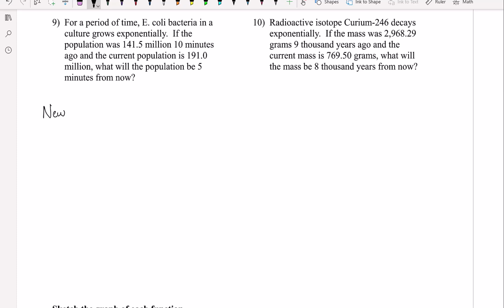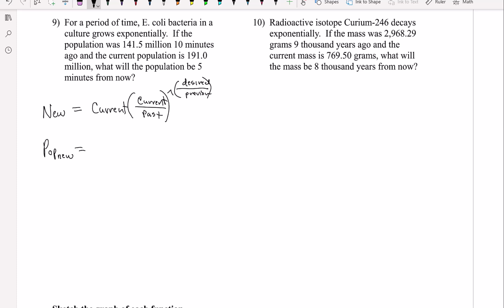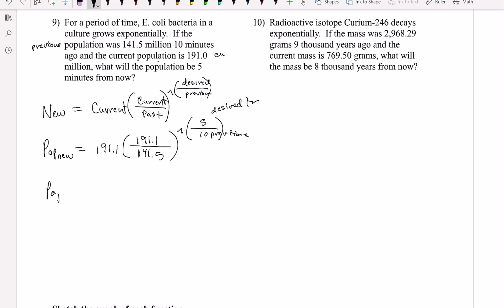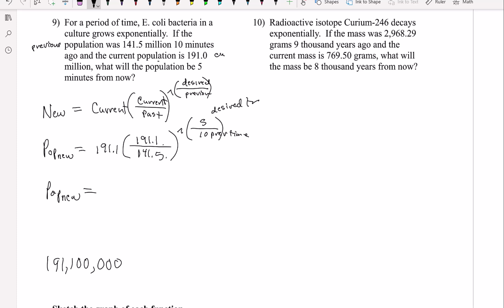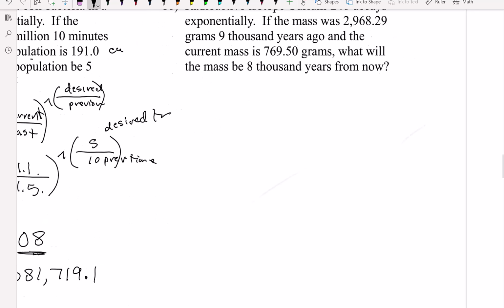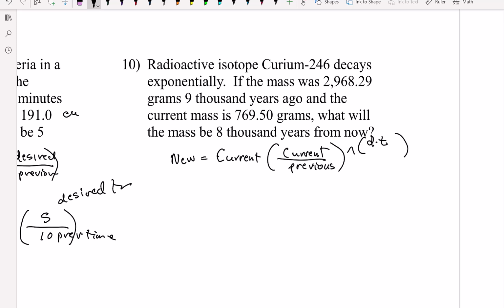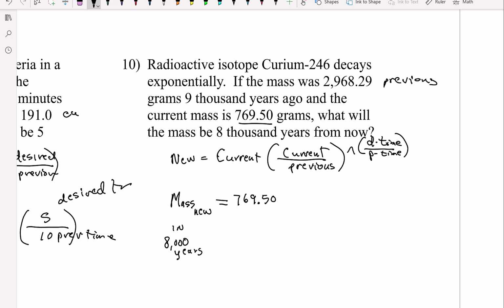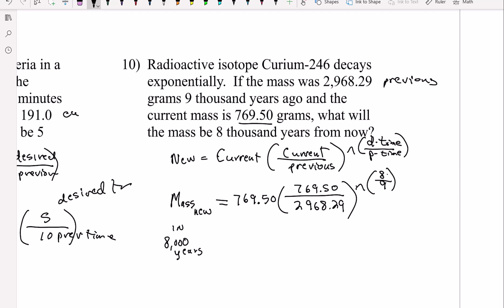Exponential Growth with 3 Values: New/Current/Previous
This video shows two examples that give a Current population, a Previous population and it wants you to find a New population.  I explain how to set these problems up based on New/Current/Previous information.